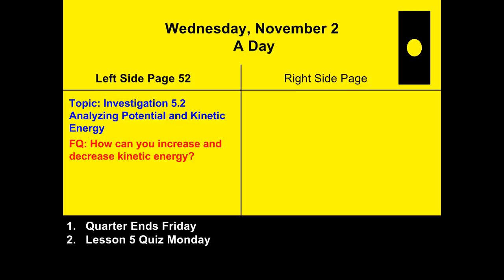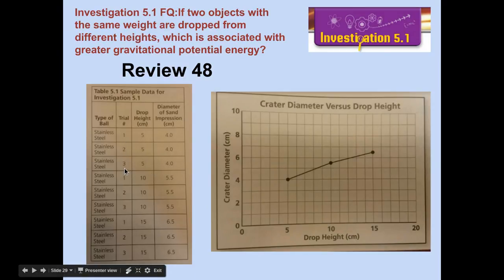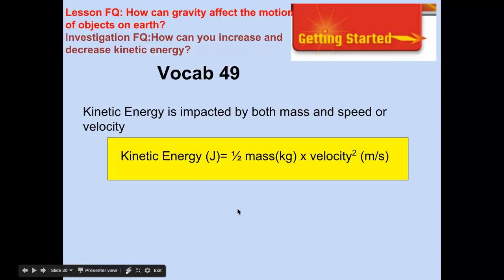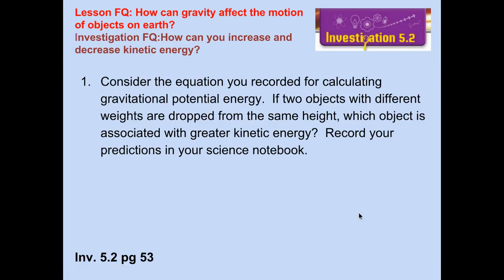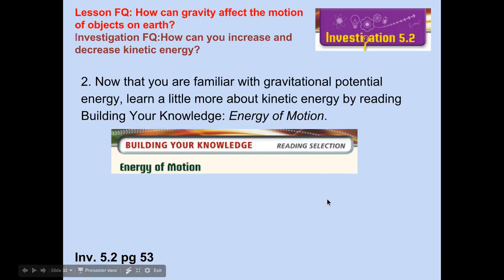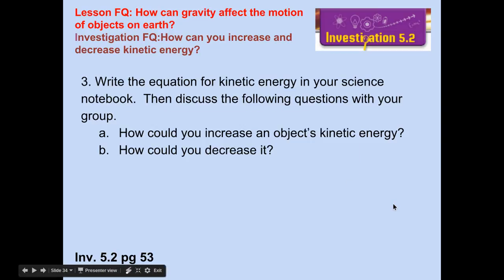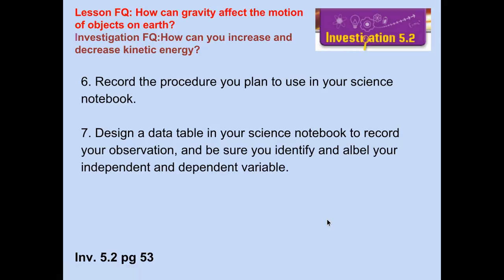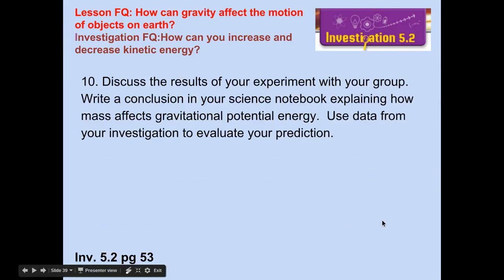11.02.16 EFM L5 INV 5.2 (watch after you complete INV 5.1)